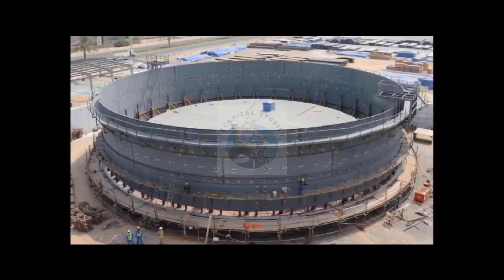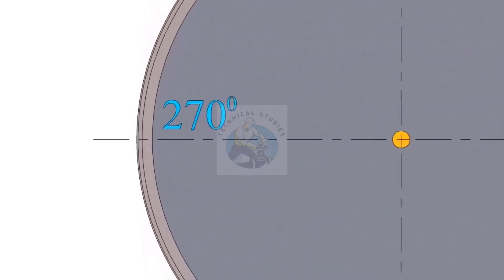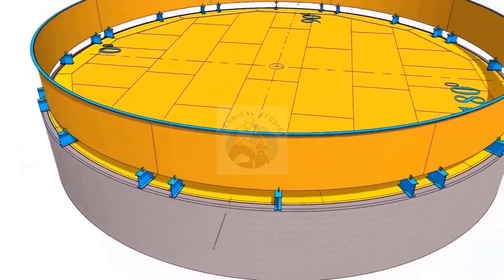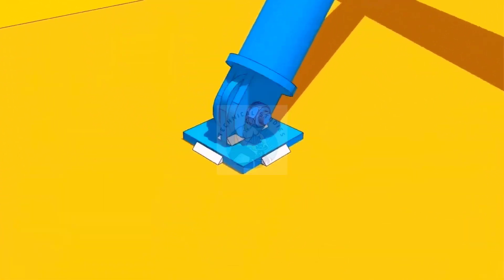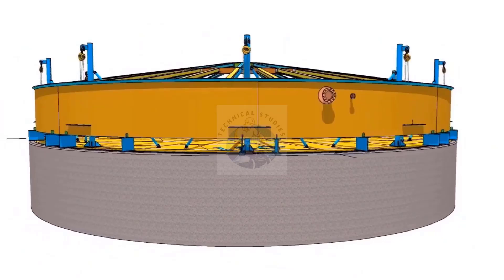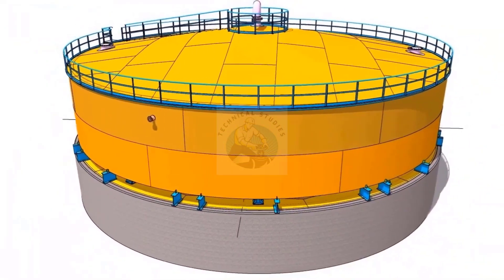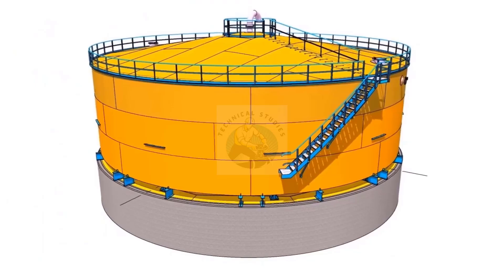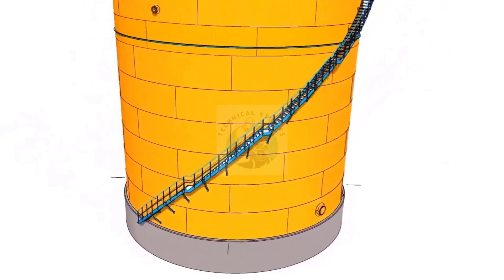How to erect storage tank using chain blocks API 650, API 620